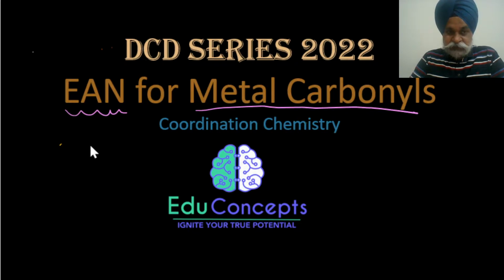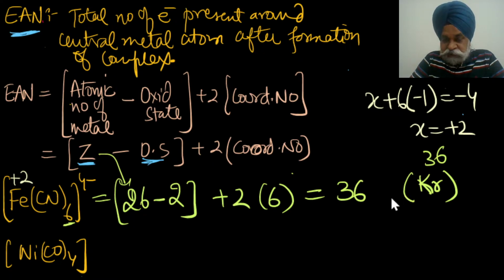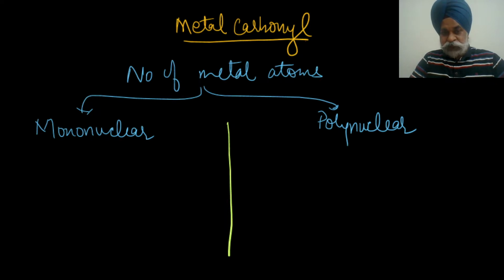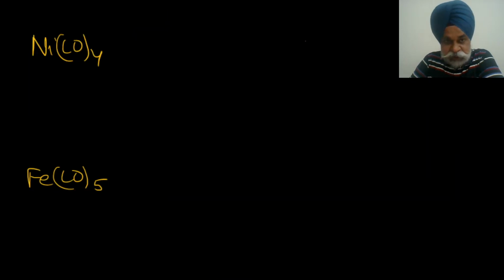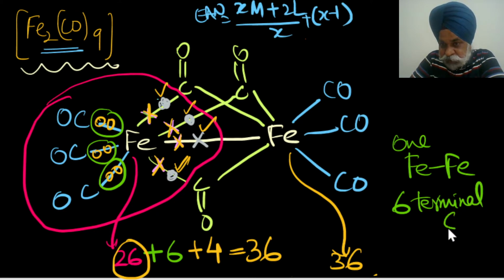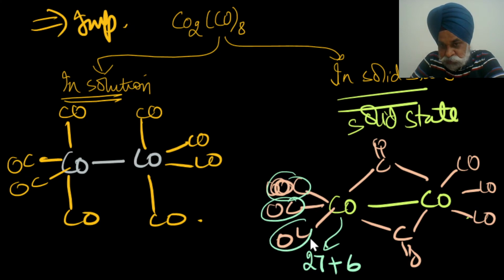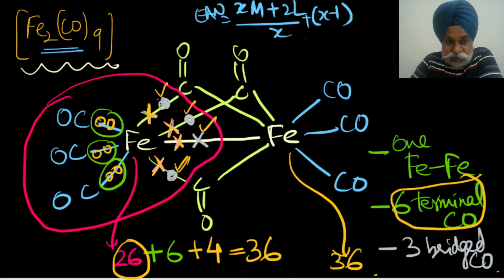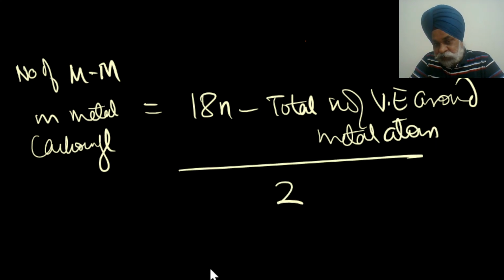EAN || Metal Carbonyls || Bridged complexes || By Gurpreet sir || JEE NEET Chemistry || Educoncepts